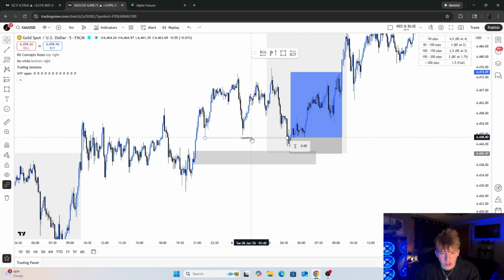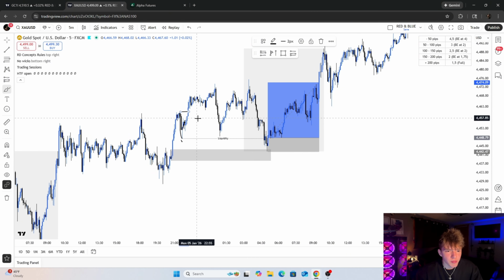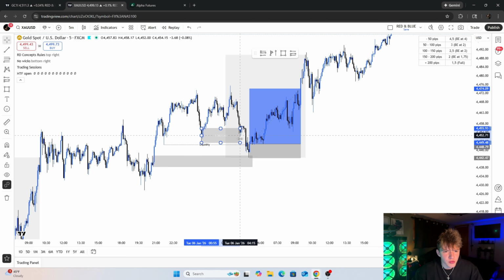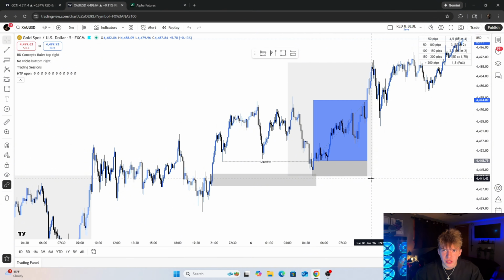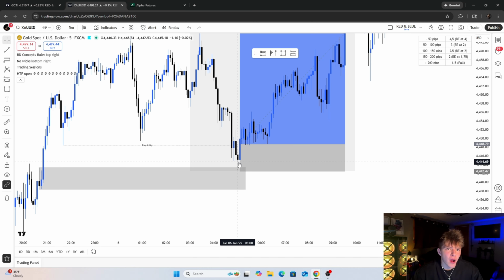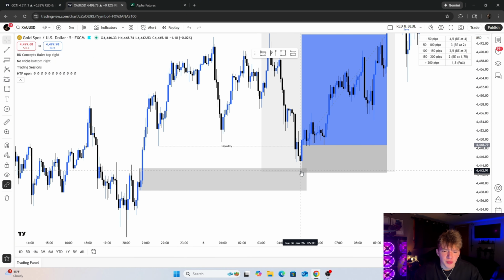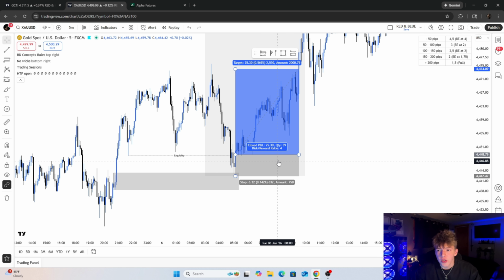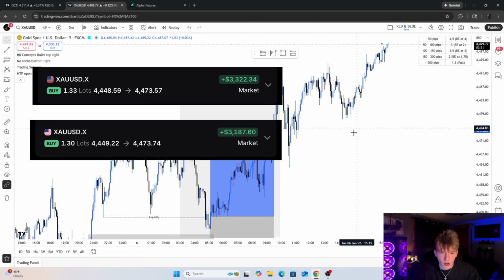How I made over $8,000 trading liquidity supply and demand today